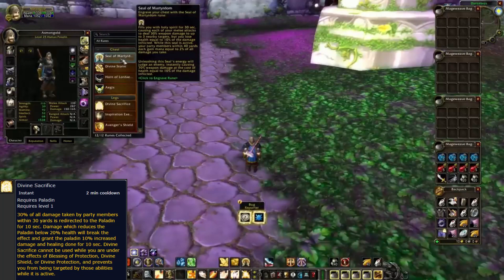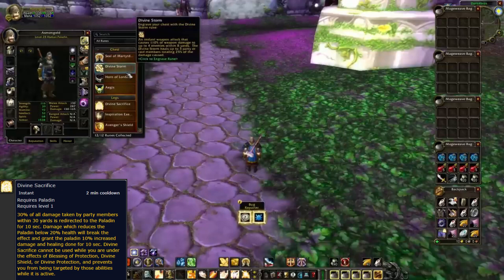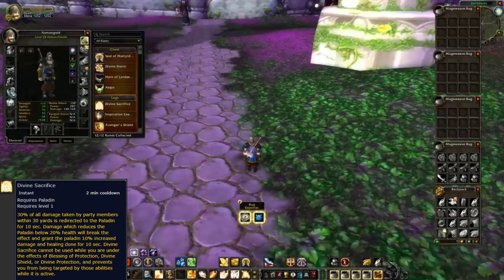How to get Divine Sacrifice WoW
WoW Classic Season of Discovery
Paladin Runes WoW

This video shows How to get Divine Sacrifice WoW